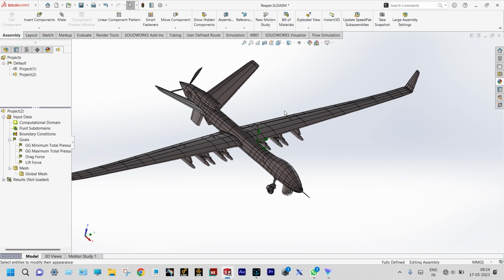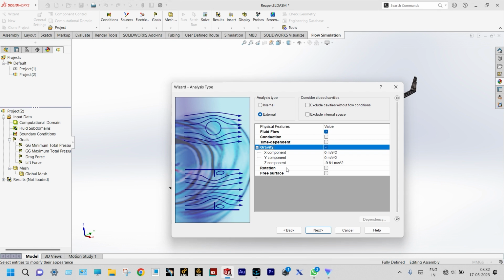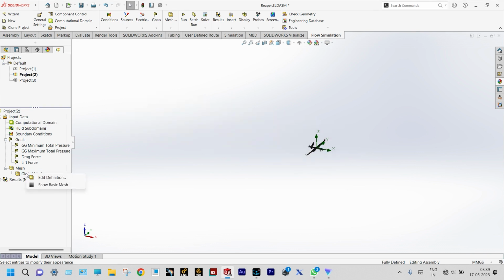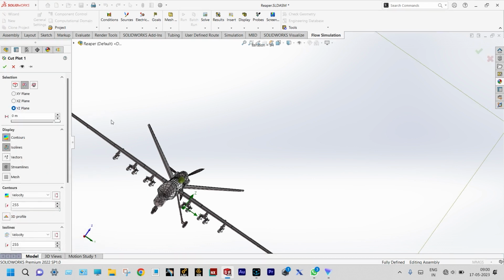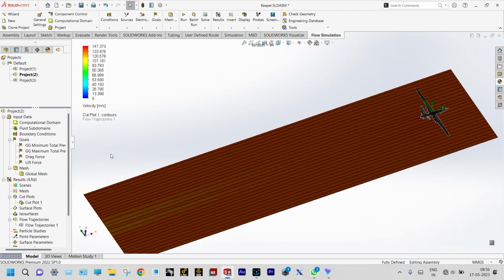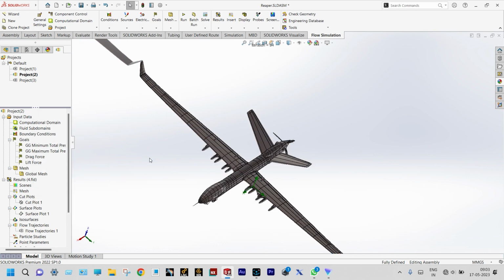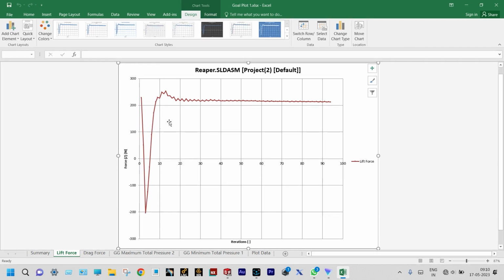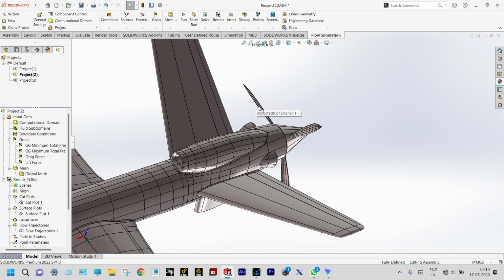CFD Aerodynamic Analysis of Drone - Reaper MQ9